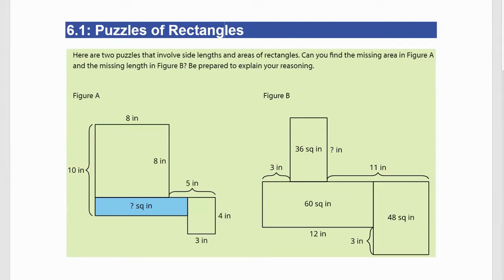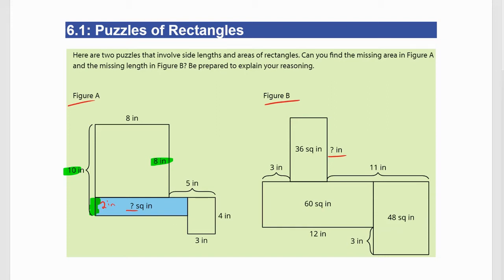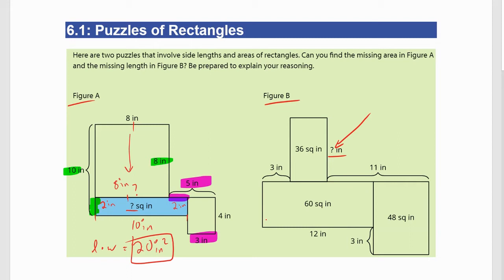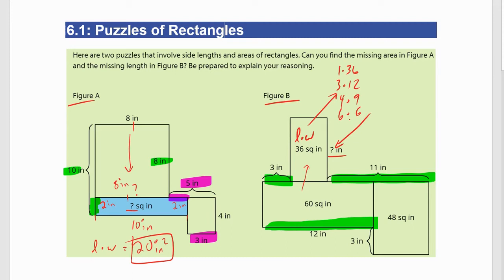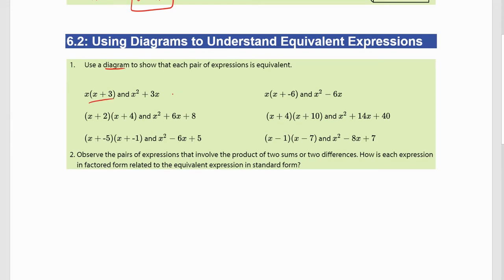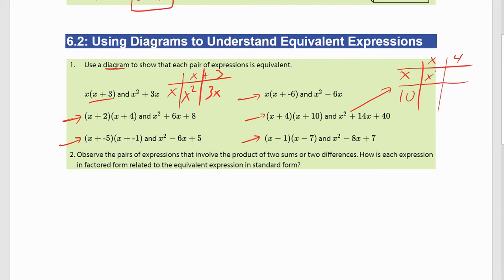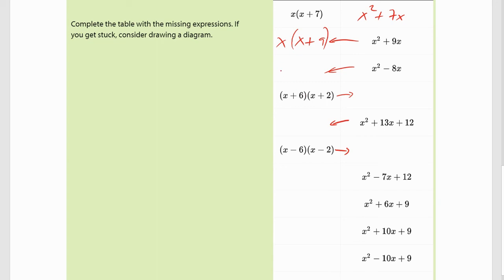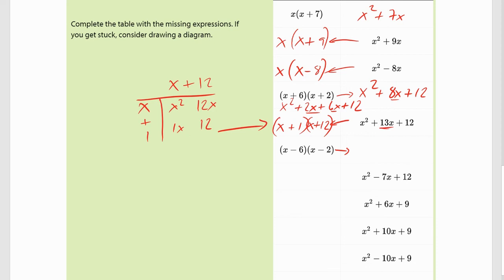Algebra 1 Unit 7 Lesson 6 Rewriting Quadratic Expr